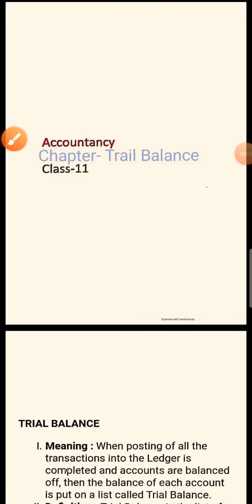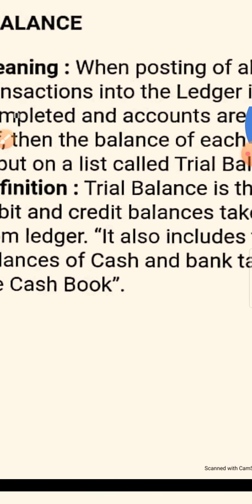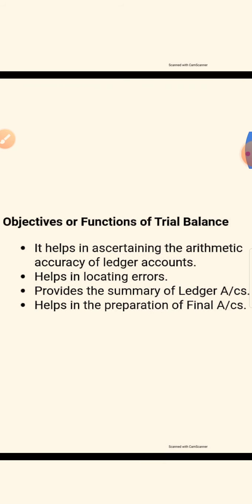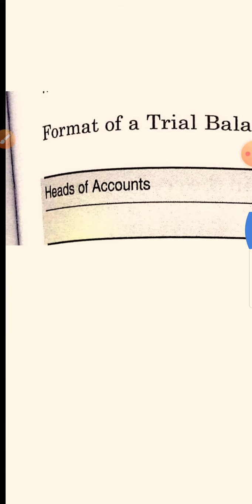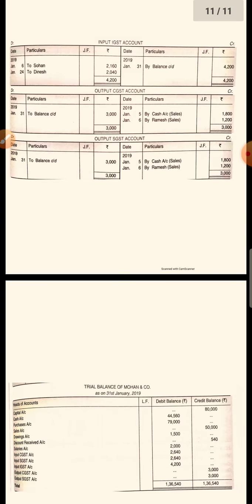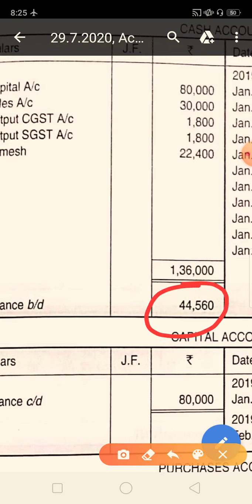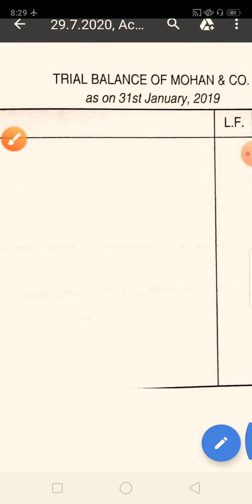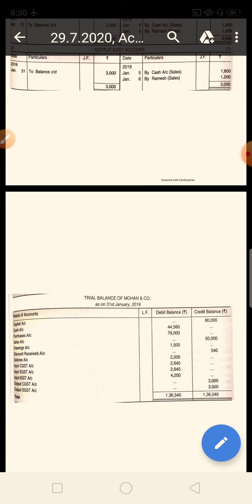Meaning of trial balance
Objectives of trial balance, question of trial balance from journal entries, ledger to trial balance.